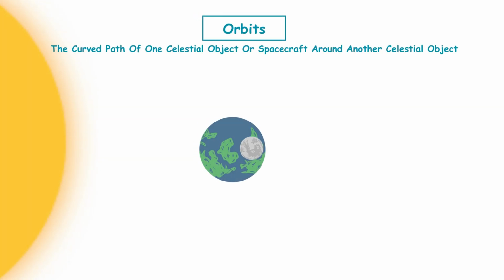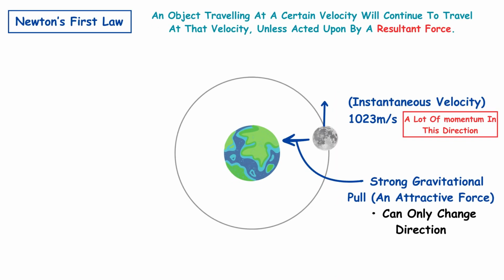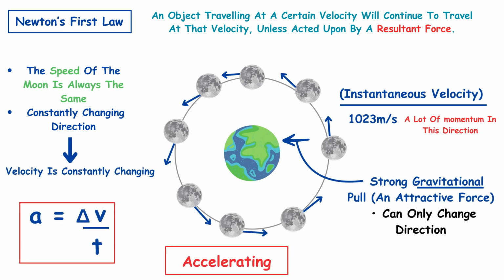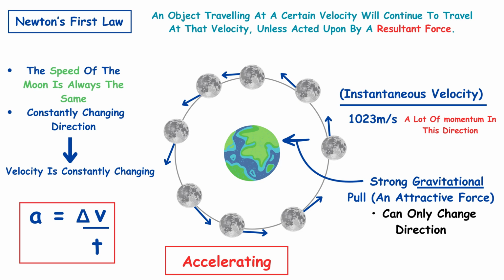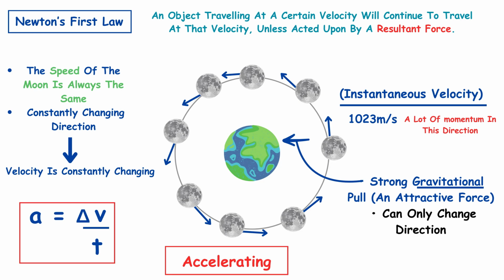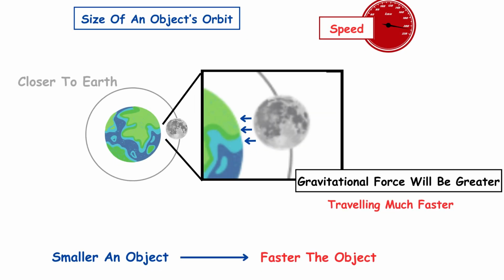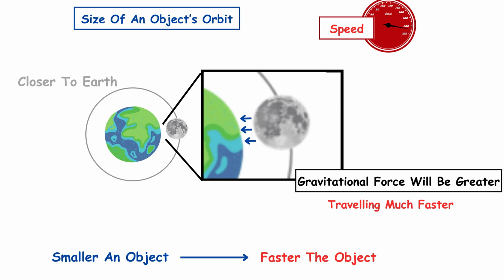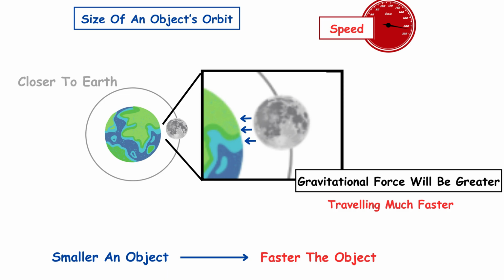8.3 Orbits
Learn what an orbit is and how the balance between gravity and motion keeps satellites and planets moving in space.

This topic explains how objects like planets and satellites stay in orbit, using key ideas about gravity, speed, and circular motion.

Discover how orbits work, why satellites don’t fall, and how Newton’s laws explain the motion of objects around Earth and the Sun.

Explore the forces involved in orbits—how gravity pulls and speed keeps objects moving in curved paths through space.

Understand why orbits happen, how their speed and shape depend on the object’s height, and why they're essential for space technology.